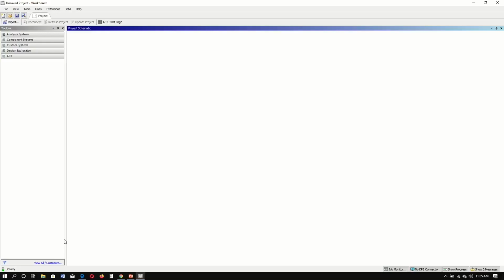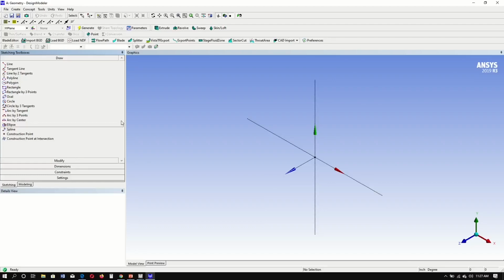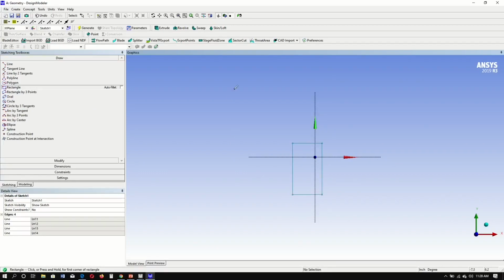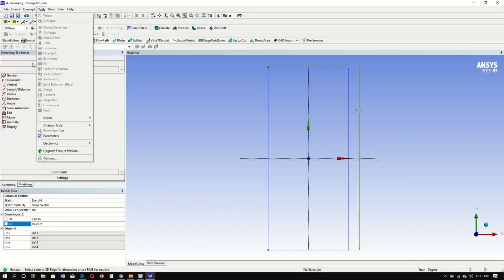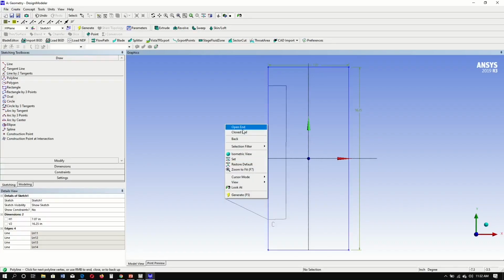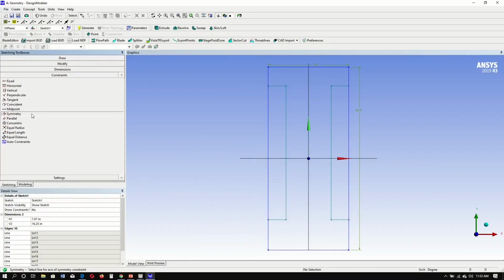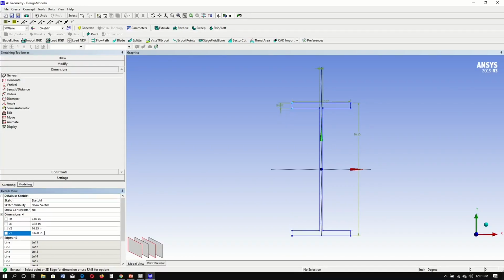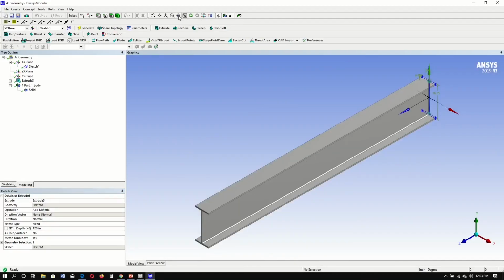ANSYS 2019 R3 Tutorial - DesignModeler: W16X50 I-Beam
ANSYS 2019 R3 Tutorial №1

Demonstration of modeling a W16X50 I-beam using ANSYS 2019 R3.